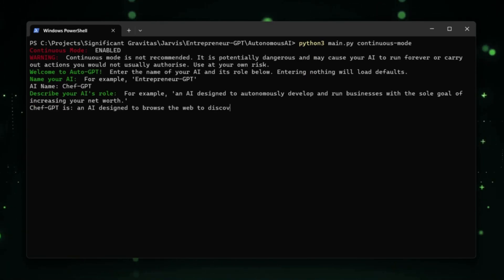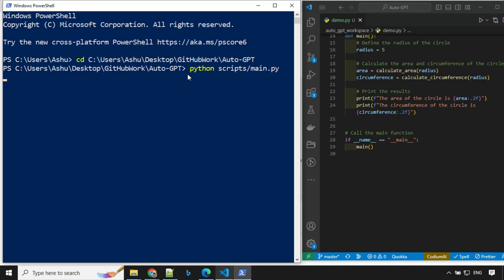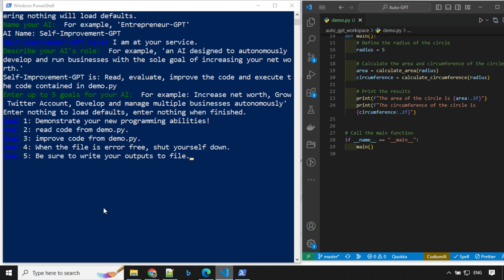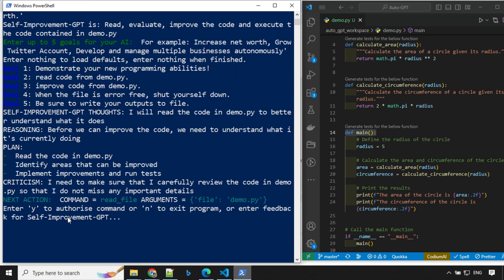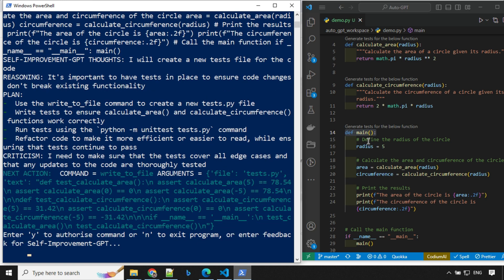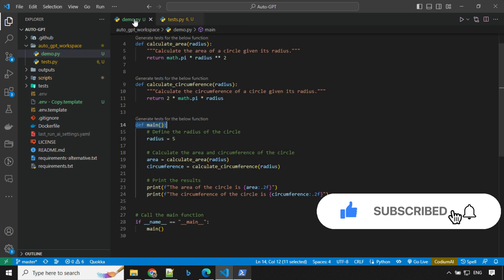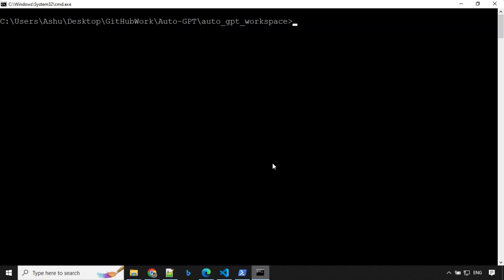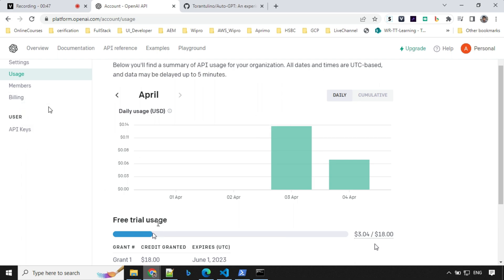Auto GPT GPT 4 : Code Execution Demo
In this video, I will talk about Massive Update for Auto-GPT that is Code Execution now Auto-GPT is now able to write it's own code using gpt4 and execute python scripts! This allows it to recursively debug, develop and self-improve

Auto-GPT, an experimental open-source application that is available on GitHub. AutoGPT showcases the incredible capabilities of the GPT-4 language model and its potential to revolutionize the way we think about AI. With Auto-GPT, you can see how GPT-4 autonomously develops and manages tasks to push the boundaries of what is possible with AI.

Using the GPT4 API and ChatGPT4 from OpenAI, AutoGPT is able to perform a wide range of tasks with impressive accuracy and efficiency. Whether you’re interested in business management, data analysis, or creative writing, AutoGPT has something to offer.

But what makes Auto gpt so special? It’s all in the power of GPT4. With GPT-4 at its core, Auto GPT is able to perform tasks that were once thought to be impossible for machines.

Intro 0:00
Auto GPT code writing demo 0:20
Auto GPT Code Run  2:20
Open AI Usage  2:32
Outro 2:49